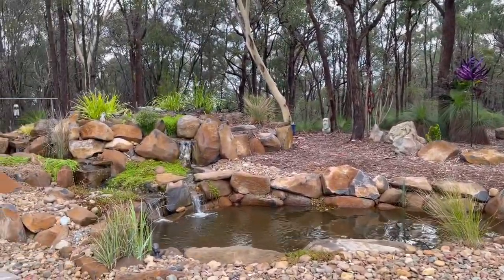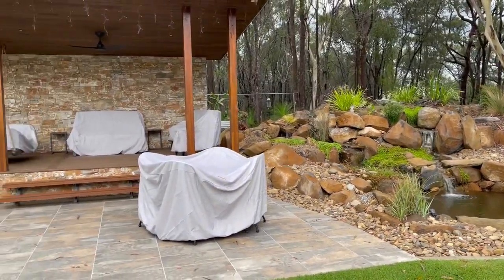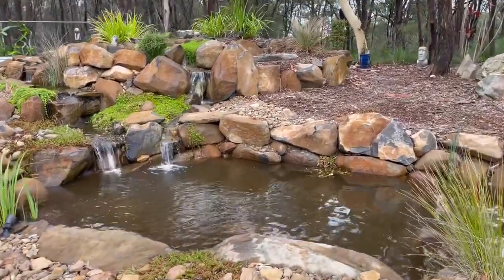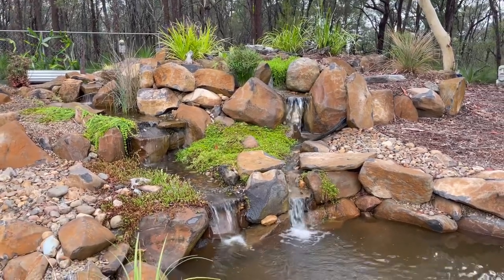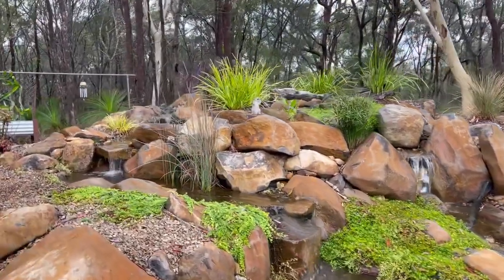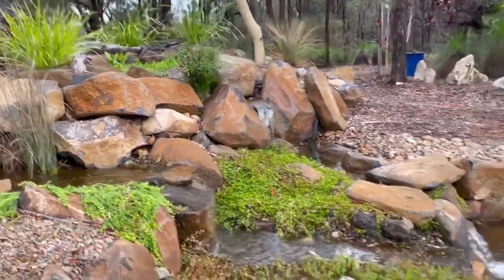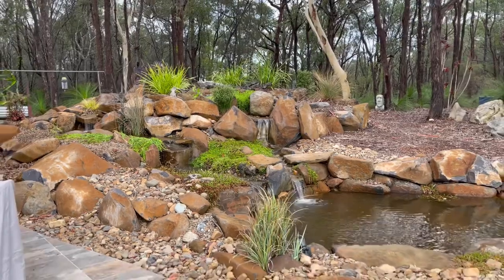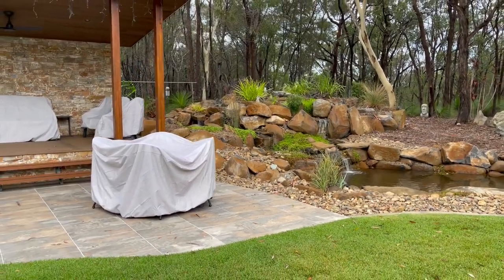One Year After The Build!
We found this walk around we did in 2022, just ONE YEAR after we completely transformed this back yard in 2021.

If you recognise it, you might have seen Greg Wittstock's tour down under. See how this feature settled into its surrounds in only 12 months during an annual maintenance service at the property.

For stream, ponds and water features in South East Queensland, and beyond, get in touch with Mark and the team at Pond Works.